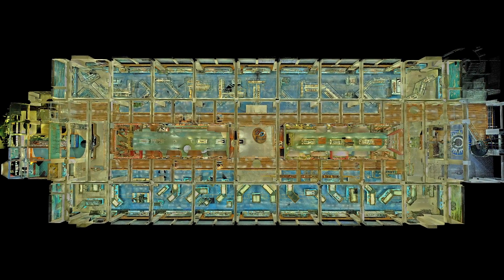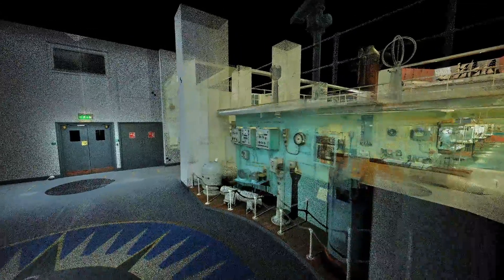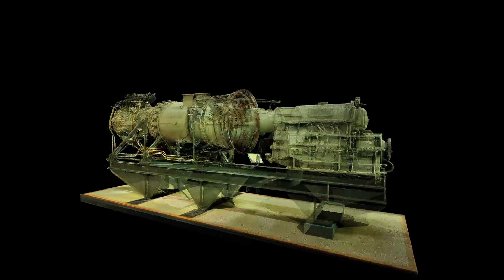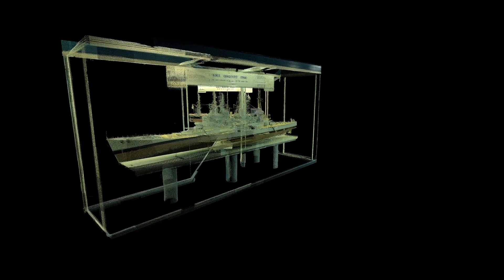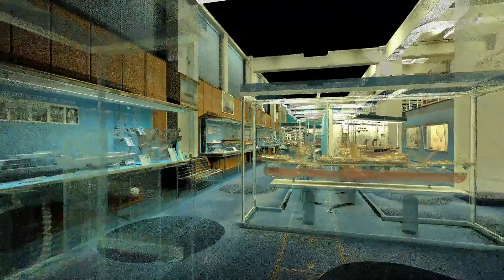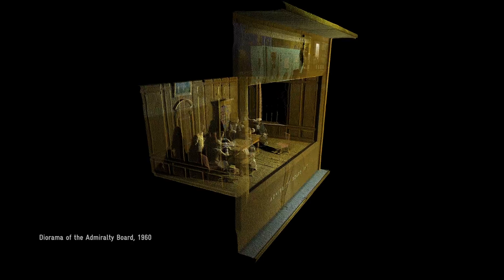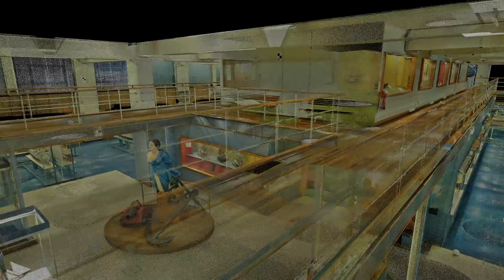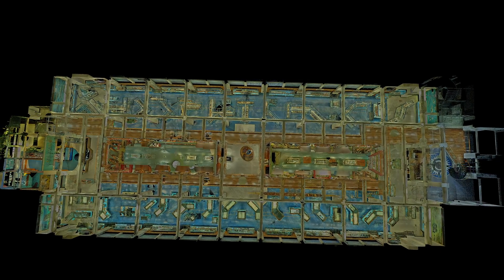The Shipping Galleries - A 3D Point Cloud Fly Through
Curator David Rooney gives a guided tour of this 3D point-cloud model of the Science Museum's old Shipping Galleries, which closed in 2012

Originally opened in 1963, the Shipping Galleries were home to the museum's maritime collection until 2012, when the galleries closed. Before the 1800 objects on display were moved into storage, a 3D point cloud model of the space was created.

The galleries held some very significant objects, including the world's first marine gas turbine. This 1947 Metropolitan-Vickers engine was derived from a wartime jet and fitted to an experimental motor gunboat.

Also on show was the original builders' model of Brunel's famous Great Eastern, once the world's largest ship. This enormous vessel, originally named Leviathan and built on London's Isle of Dogs, was used to lay the first successful transatlantic telegraph cable in 1866. Its launching slip can still be seen on the riverfront following archaeological excavation.

Two billion precise laser measurements were recorded from 275 laser scans of the galleries by ScanLAB Projects.

The video uses just 10% of this raw data, and features a tour narrated by the Science Museum's transport curator, David Rooney. Further information on the project is available

Video credit: ScanLAB Projects Ltd